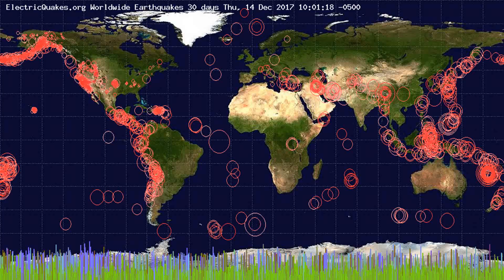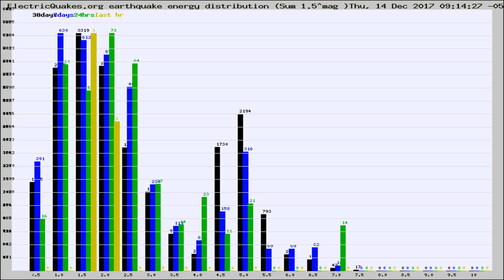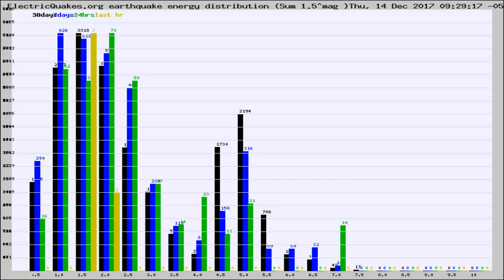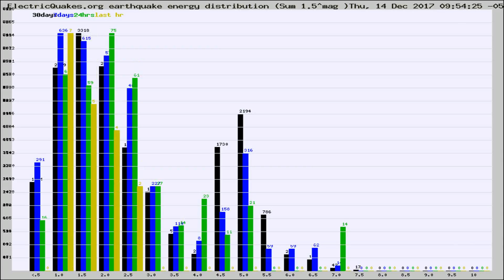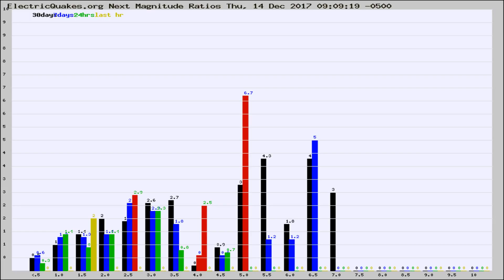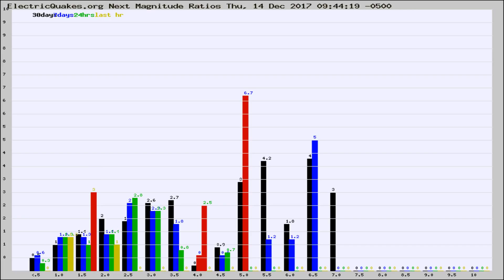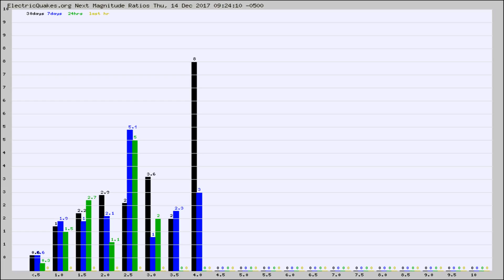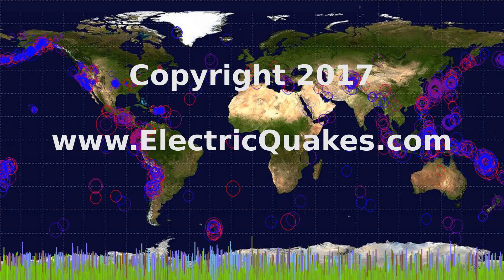Todays_Hourly_World_Earthquake_Statistics_from_ElectricQuakes.org_12-14-17+10:02:01